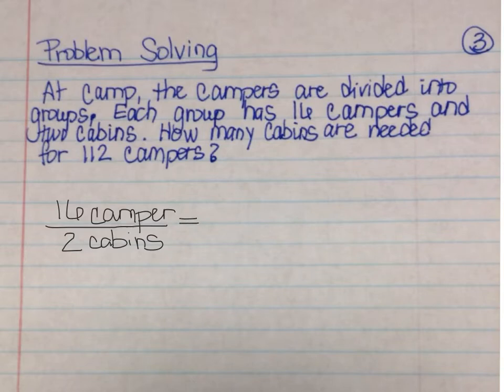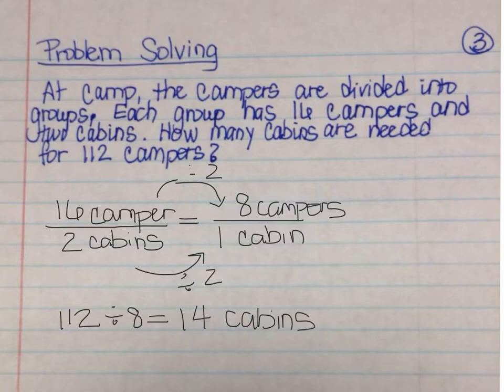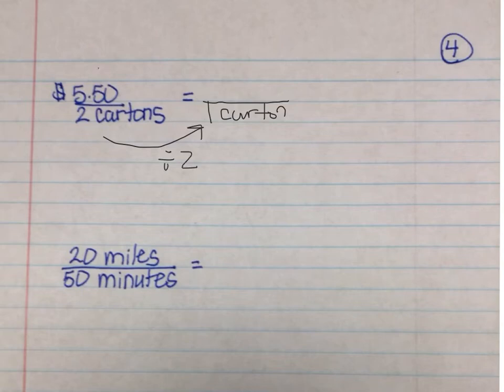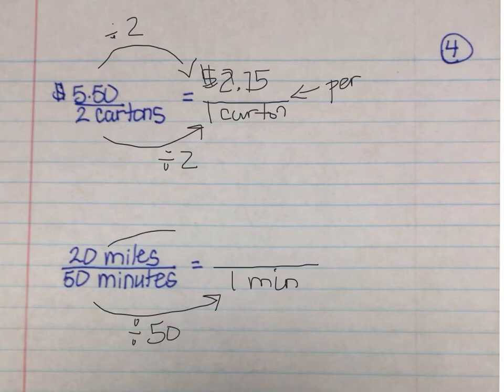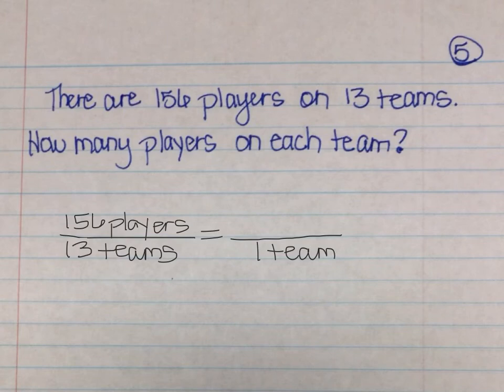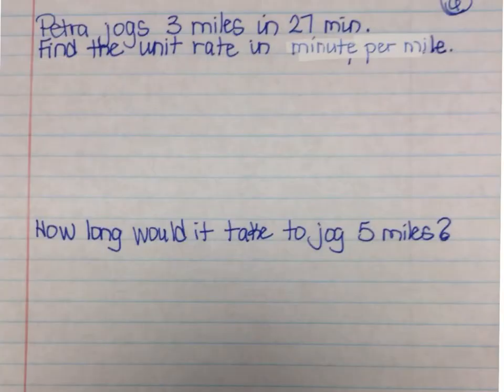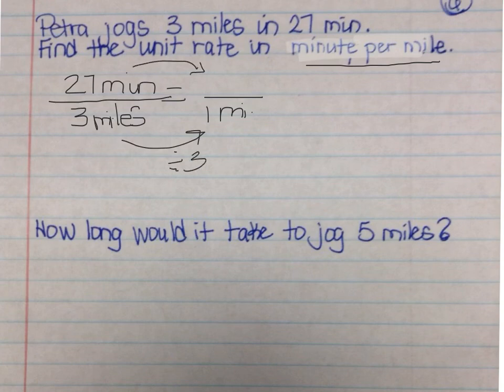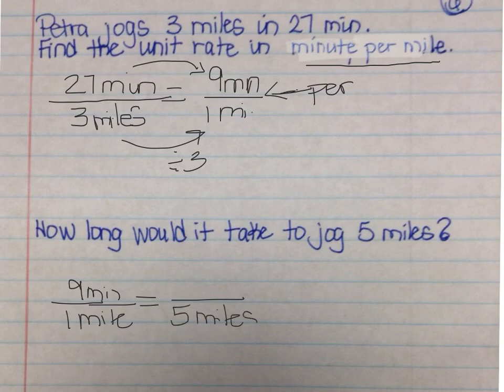6 2 Rates